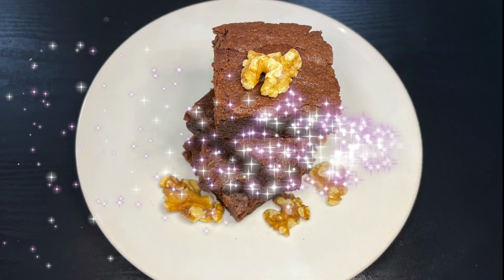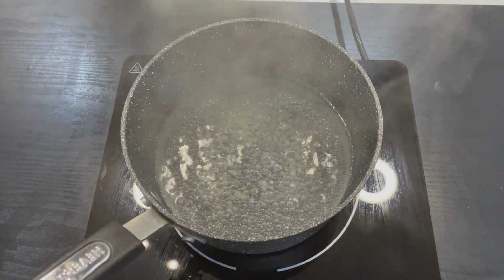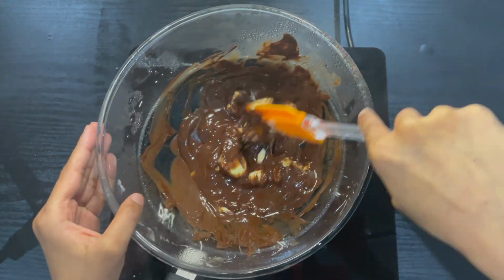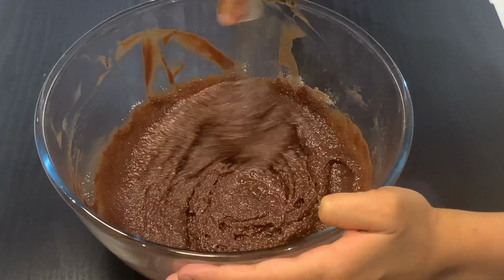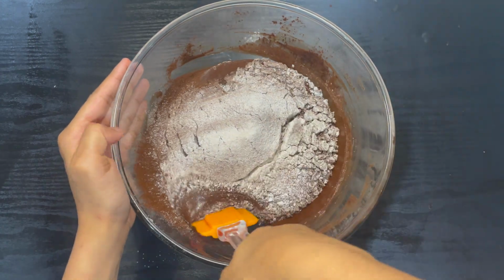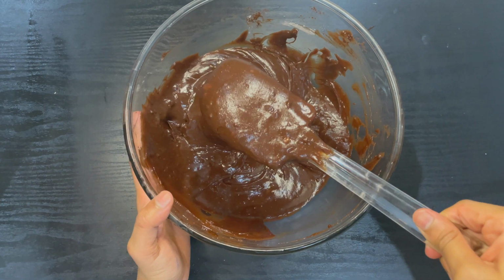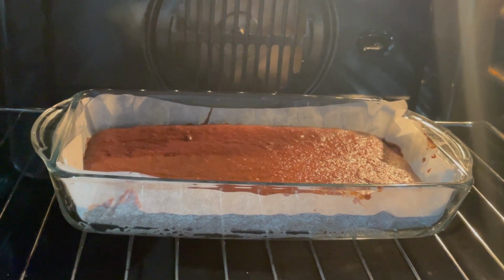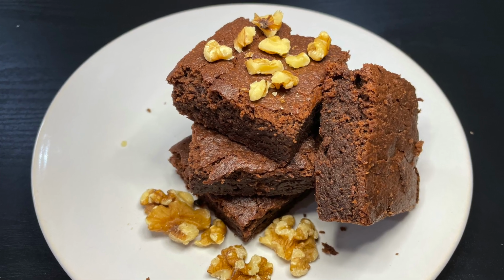Eggless Chocolate Brownie Recipe | Chocolate Brownies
A chocolate brownie or simple square or rectangular chocolate baked confection. Brownies come in a variety of forms depending on their density.
Let's see how to make eggless chocolate brownies.
Ingredients:
1 cup of Dark Chocolate chunks (100 gms)
3/4 th cup of Butter (80 gms)
1 cup of Sugar (150 gms)
1 cup of Yogurt/Curd (150 gms)
1 tsp of Vanilla Essence
1/2 tsp of Baking Powder
1 cup of All-Purpose Flour(100 gms)
2 Tbsp Cocoa Powder (15 gms)
Walnuts(optional)